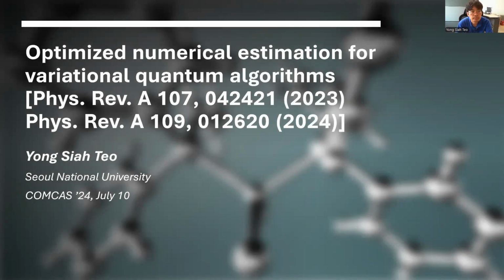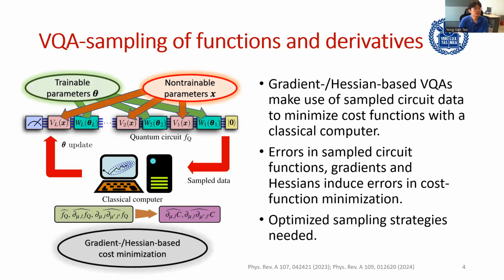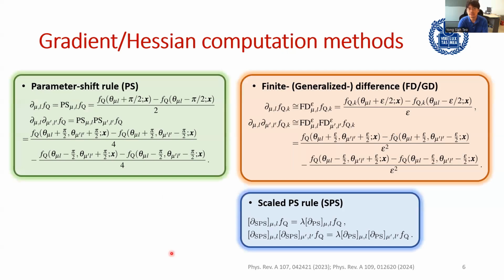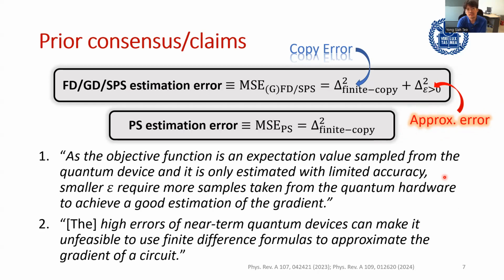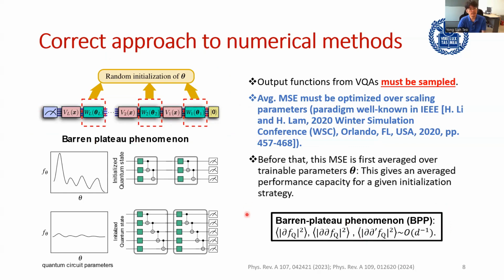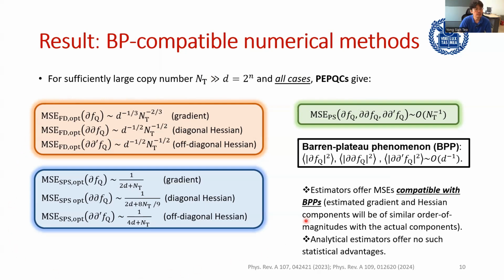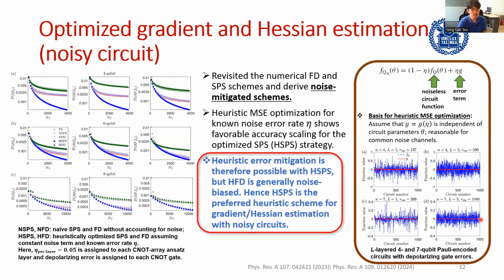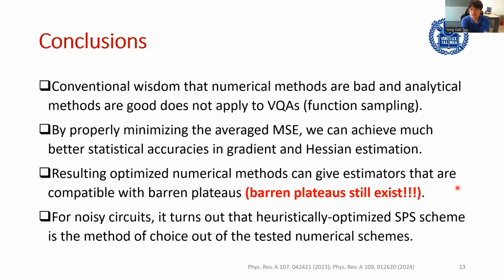COMCAS2024: Optimized Numerical Estimation for Variational Quantum Algorithms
I discuss how numerical estimation schemes (such as the finite-difference and scaled parameter-shift strategies) can be beneficial to variational quantum algorithms (VQAs) when used correctly, and debunk a common consensus that these schemes are "bad" in comparison with analytical ones because of the presence of approximation errors. Quite the contrary, the additional parameter in numerical estimator should be optimized over to minimize the TOTAL statistical estimation error and what comes out is an optimal estimator that is compatible with circuit barren plateaus, which exist in typical circuits ansatze.

Optimized numerical gradient and Hessian estimation for variational quantum algorithms
Phys. Rev. A 107, 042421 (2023)

It turns out that heuristic optimization of the numerical estimators can also be carried out for noisy circuits if the error rate $\eta$ is known. In this case, the scaled parameter-shift strategy is the method of choice.

Robustness of optimized numerical estimation schemes for noisy variational quantum algorithms
Phys. Rev. A 109, 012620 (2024):